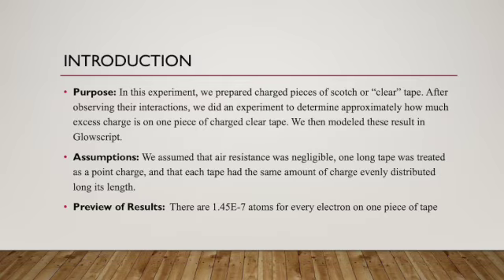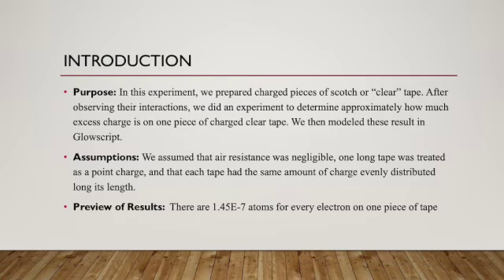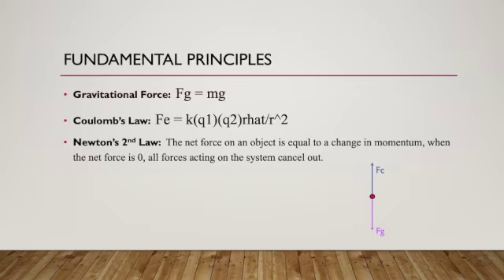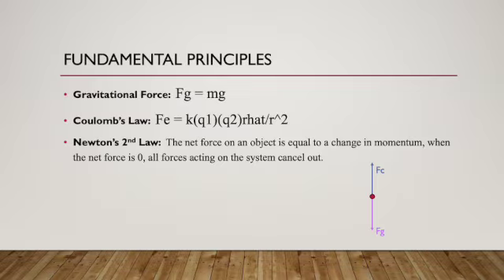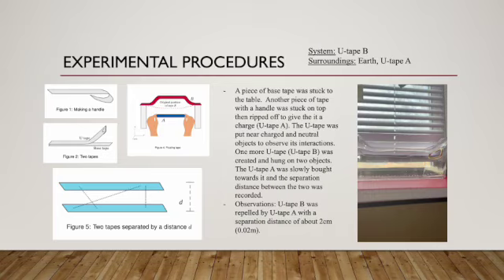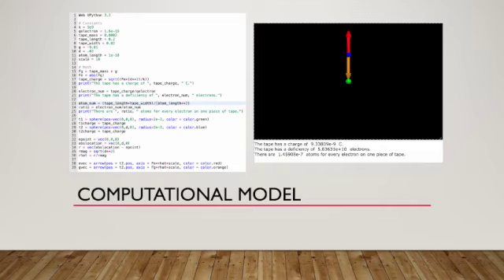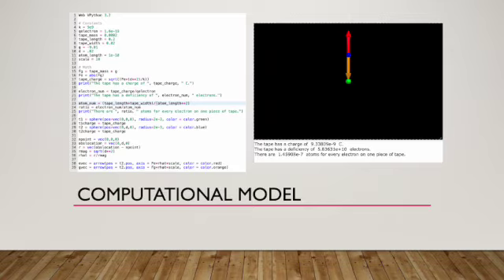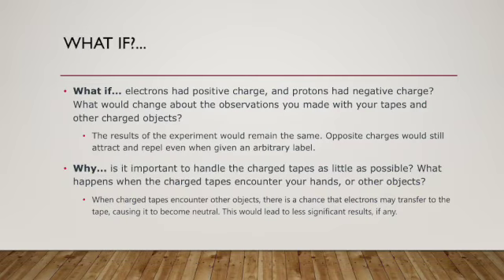LAB 1: Charged Tape Spring 2025